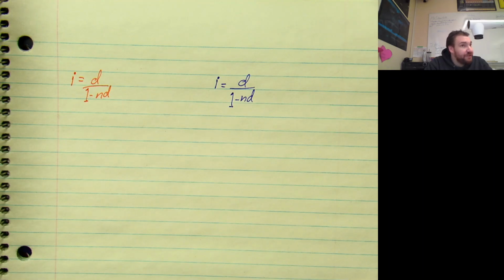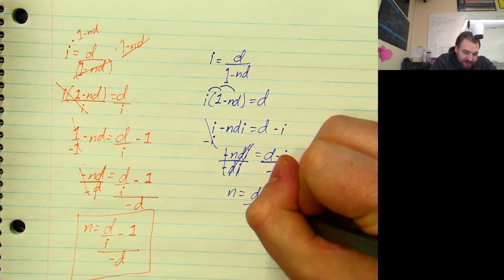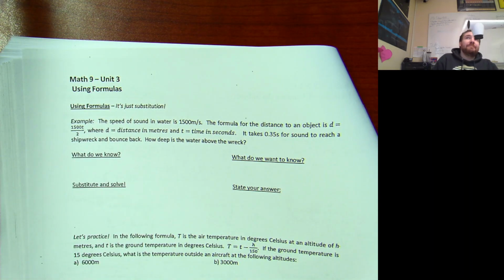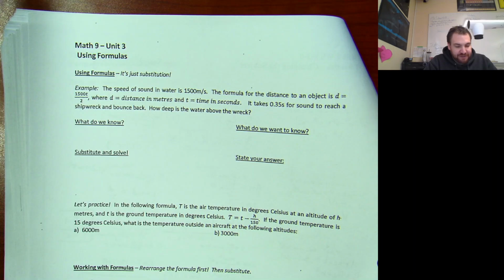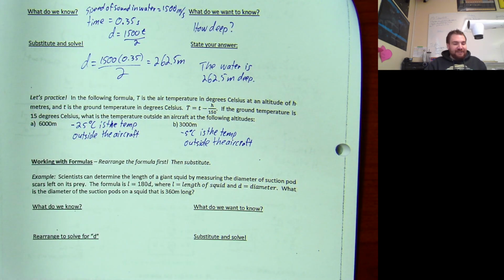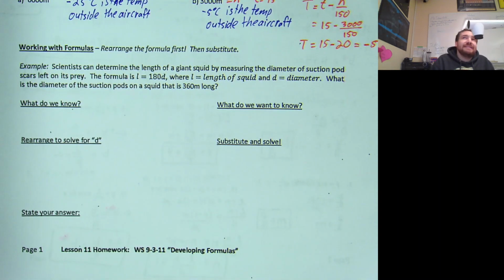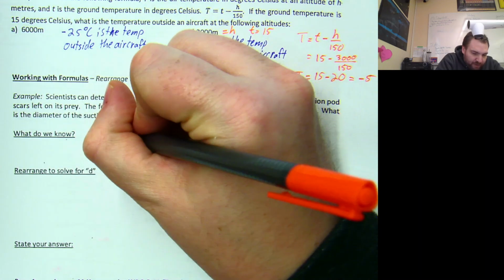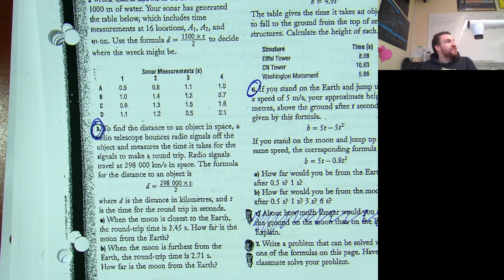29 Predip Math 9 April 12